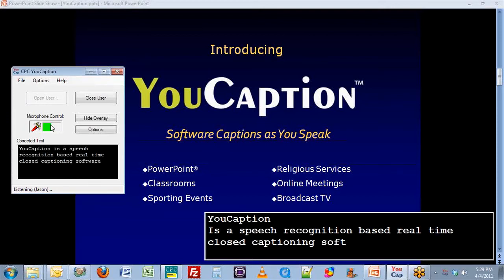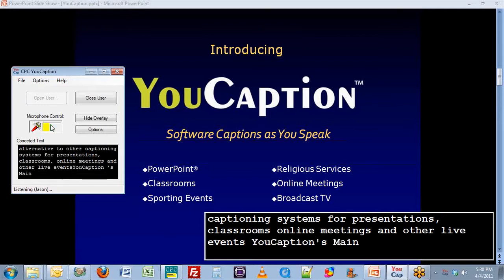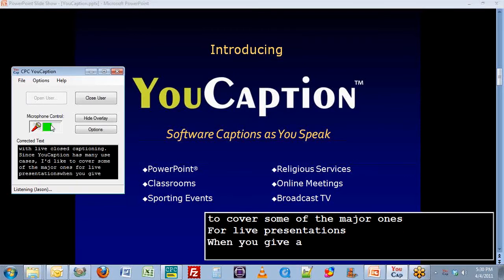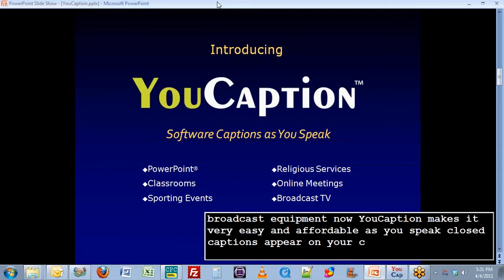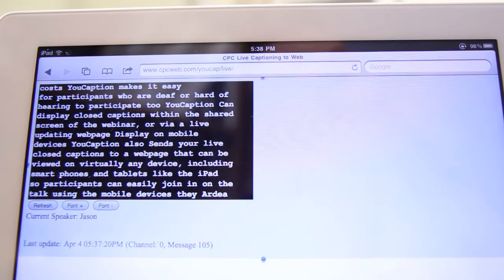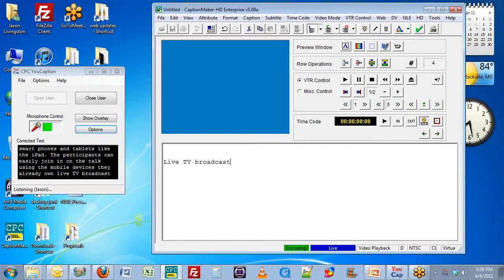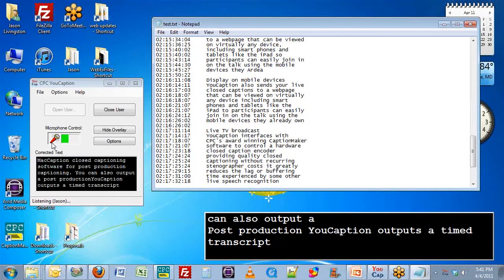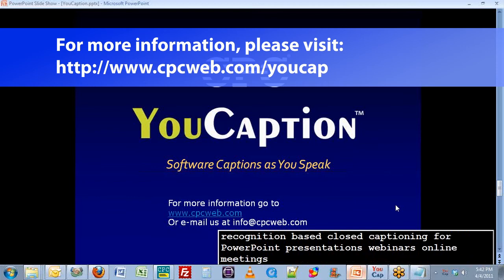YouCaption by CPC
An introduction to CPC's YouCaption software for real-time closed captioning with speech recognition.  Closed caption for PowerPoint presentations, classrooms, webinars, on the web for browsers & mobile devices, live TV broadcast, and post production videos.